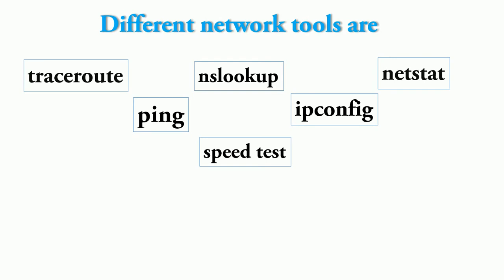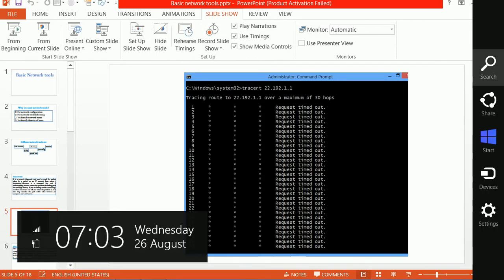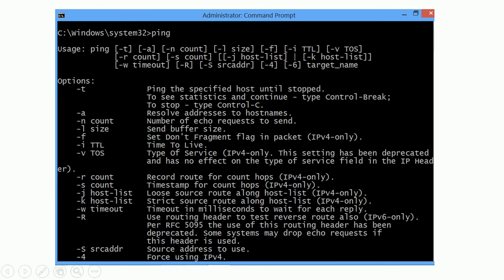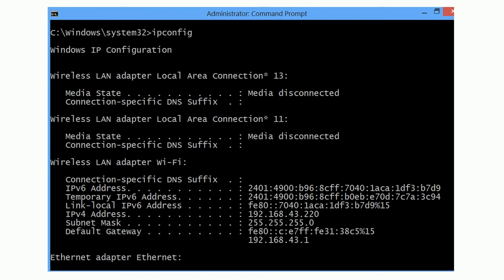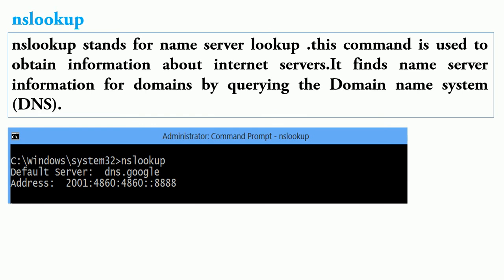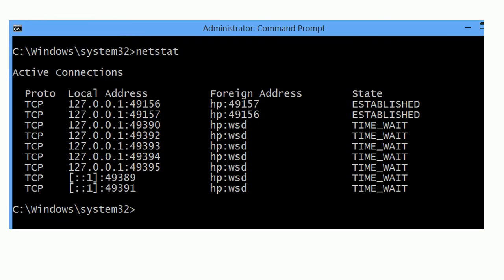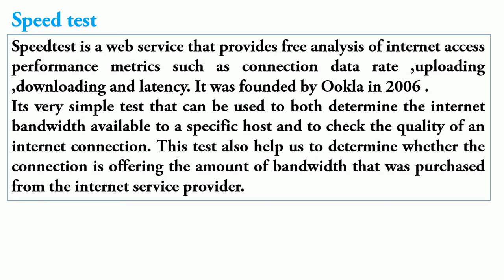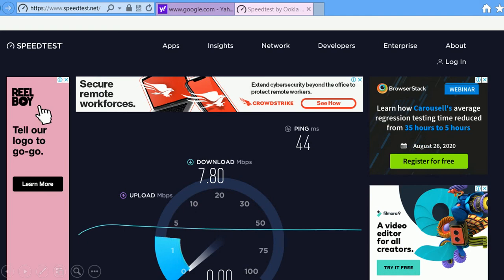Network Tools - traceroute||ping||netstat||nslookup||ipconfig